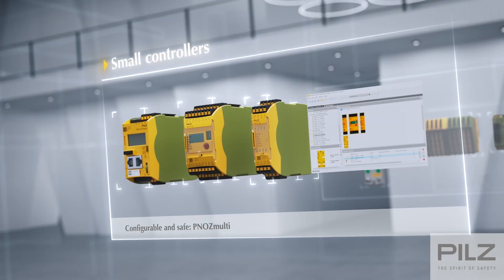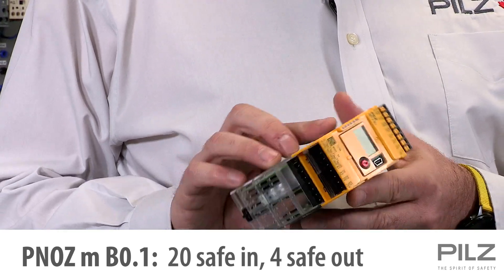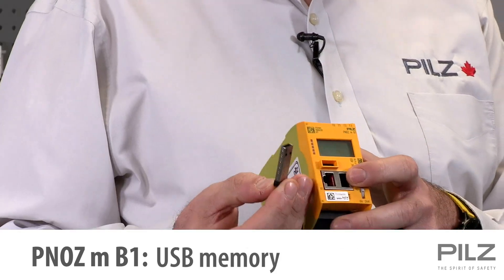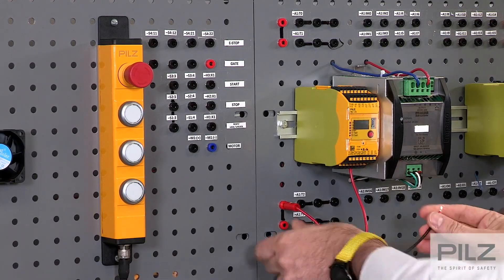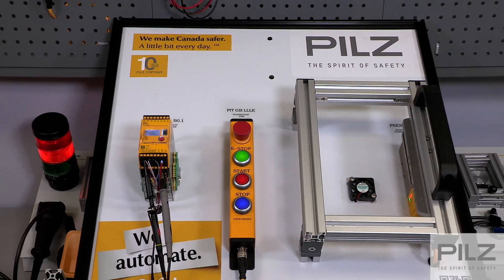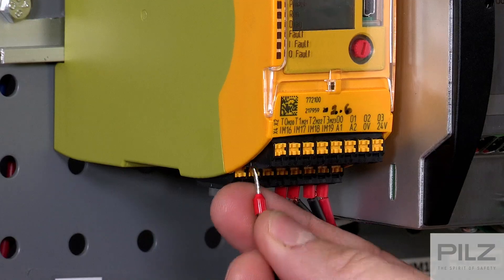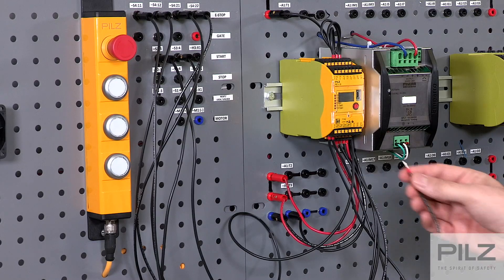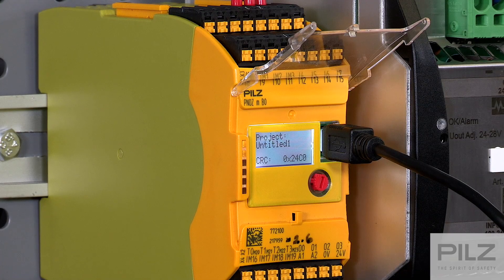Basics of Pilz PNOZmulti 2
Dive into the world of safety automation with Pilz PNOZmulti 2!

This video provides a concise introduction to the PNOZmulti 2 controller family, a powerful solution for implementing safety functions in your machinery.

Key takeaways:
- Simple Safety Circuit Wiring: Learn how to wire a basic safety circuit using the PNOZmulti 2, including essential components and best practices.
- Test Pulse Explained: Understand the importance of test pulse function and how to ensure proper system operation.
- Input Type Demystified: Explore different input types available with the PNOZmulti 2 and how to select the appropriate type for your specific application.

Whether you're a beginner or looking to expand your knowledge, this video will equip you with the foundational understanding of the PNOZmulti 2.

0:00 Introduction
0:22 PNOZmulti Family
2:05 Power Supply Connection
2:46 Input Types
3:27 Test Pulse Outputs
3:53 Wiring Inputs
4:42 Safety Outputs